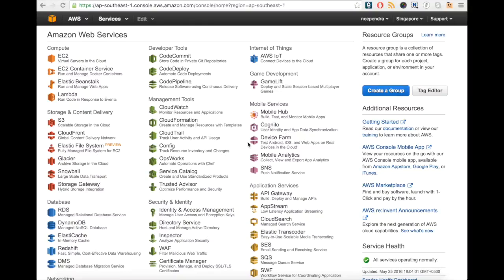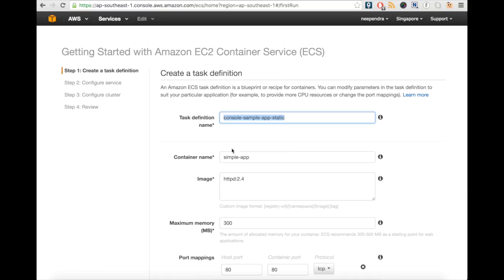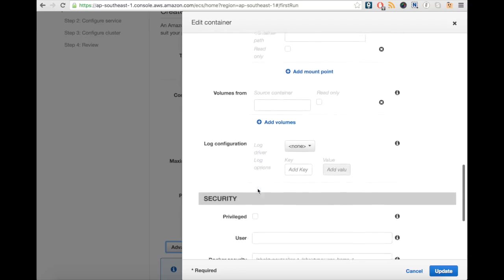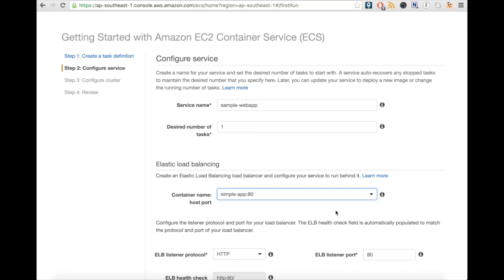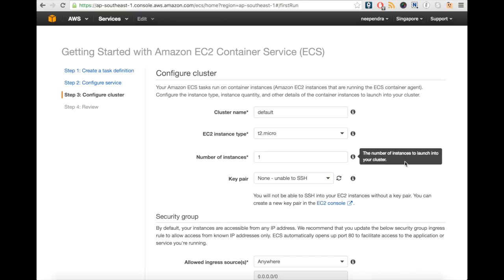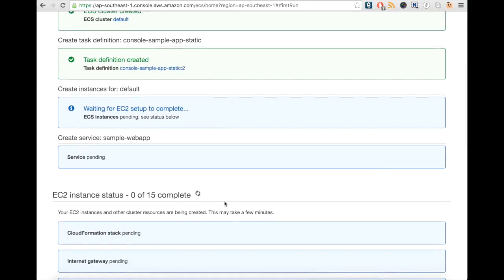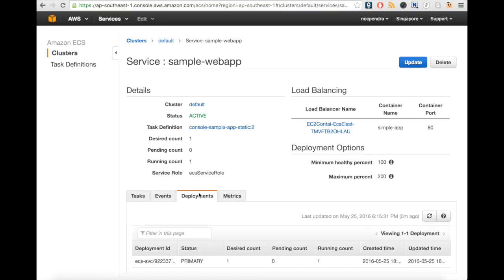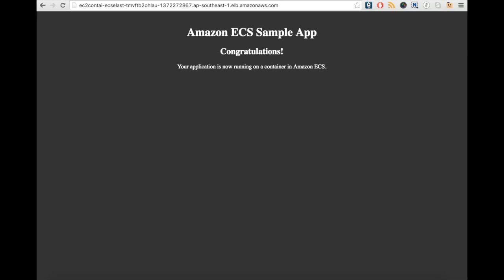Deploying an Application with Amazon EC2 Container Service ECS/AWS